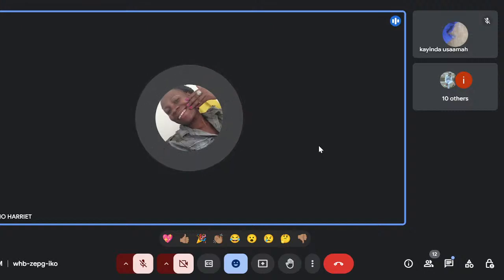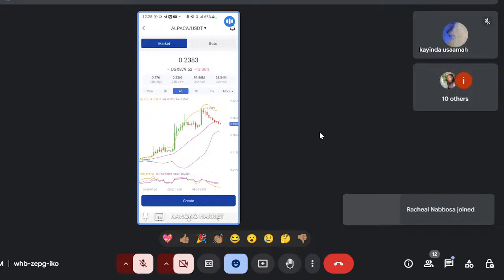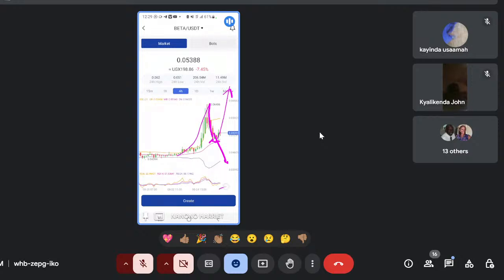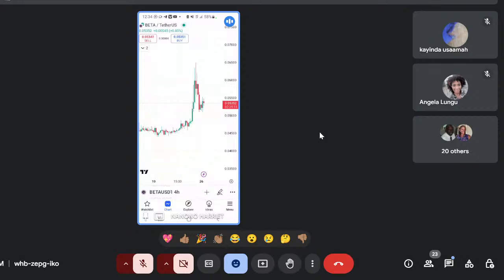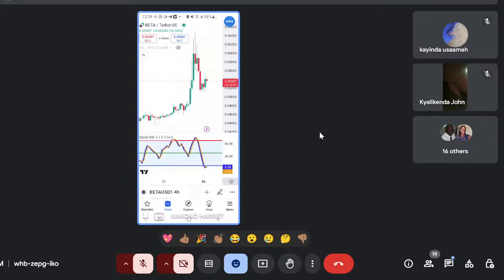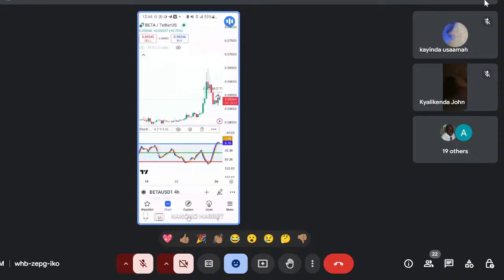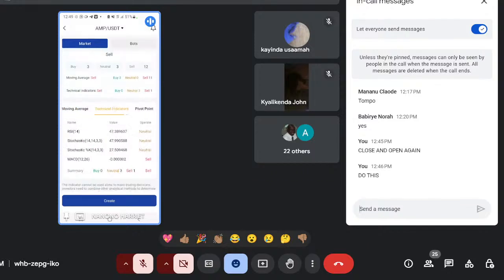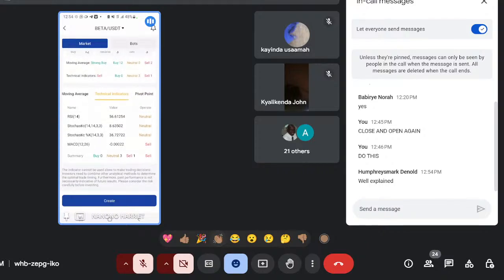QUESTION AND ANSWER ABOUT ROYALQ NEW FEATURES BY HARRIET